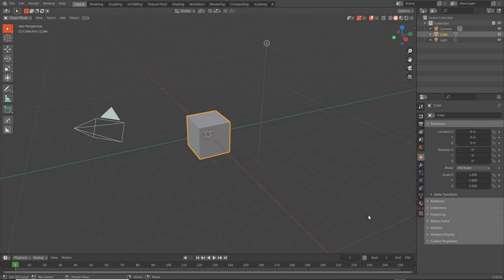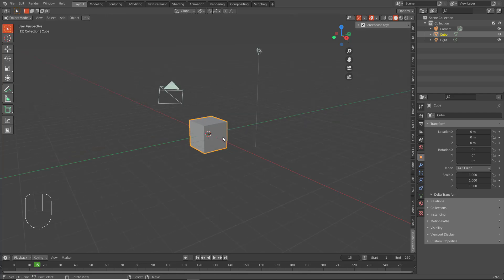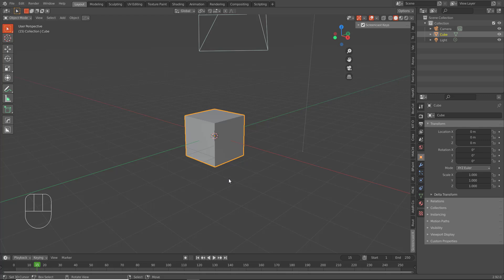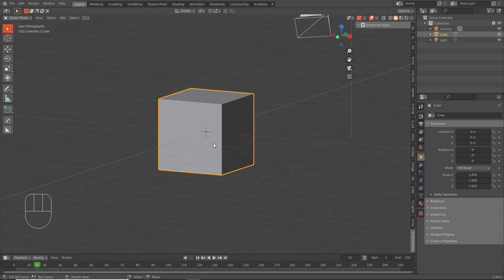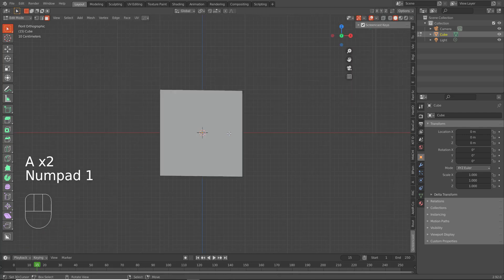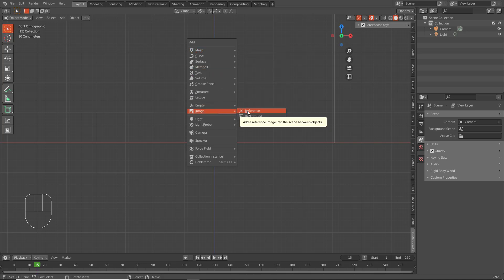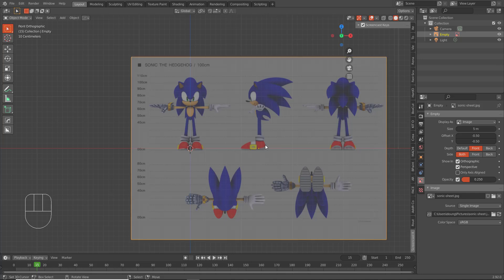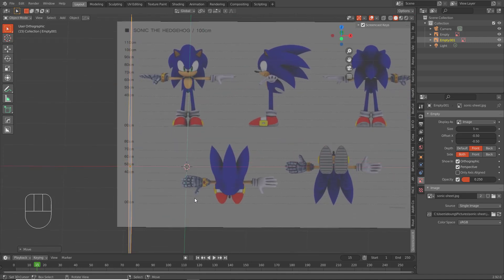Beginners Tutorial: Creating Sonic The Hedgehog In Blender Part: 1: Navigation And Setup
Welcome everyone to my new modeling Sonic series for the updated releases of Blender! In this part we go over basic navigation and set up, as well as talk about what the goals are with creating the character and some creative liberties we'll be taking to ensure we get the best looking result.